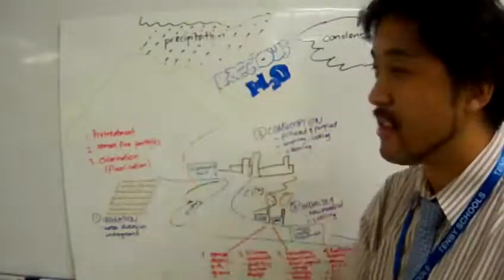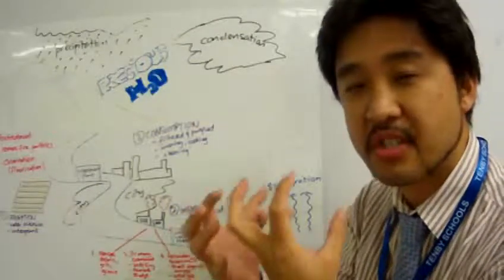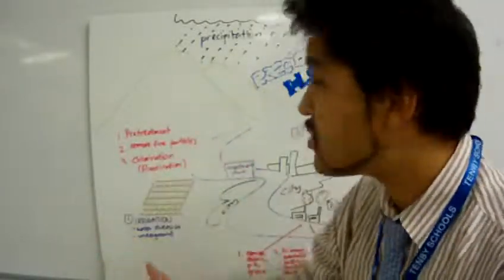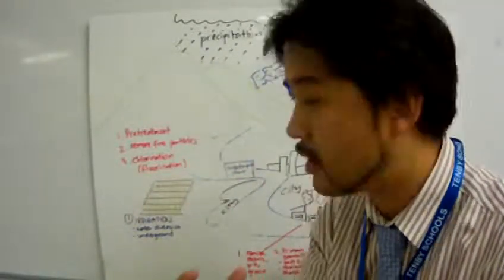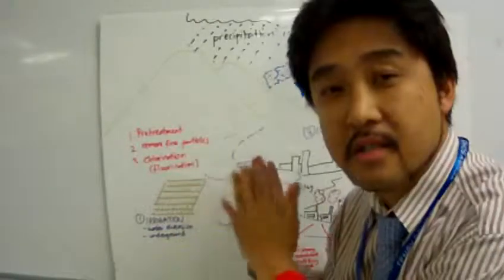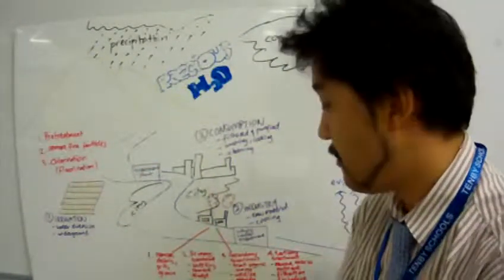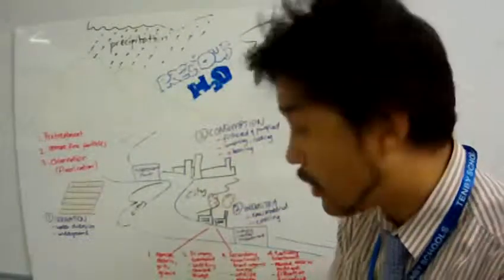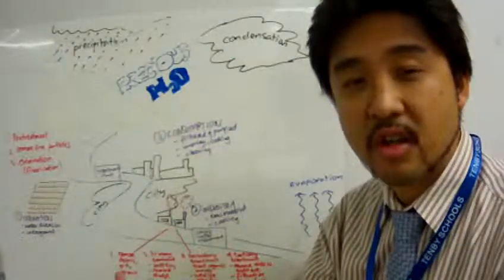Tenby IGCSE Chemistry: Air and Water Lesson 2: Hydrologic Cycle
LO:
- Describe and explain the water cycle.
- Describe and discuss the supply of accessible water for human consumption;
- Describe the treatment of water supply in terms of filtration and chlorination;

SC:
- Remember that the terms evaporation, condensation, precipitation, infiltration, runoff, diversion,
- Remember that precipitation can only occur when there's water and dust particles.
- Remember that humans divert water for consumption and farming.
- Remember that water is treated before consumption and sometimes treated again after consumption.
- Remember the treatment stages of water treatment and waste-water treatment.
- Remember that a modern city will have a separate rainwater and waste-water drainage system.